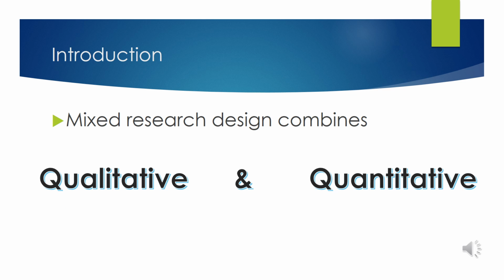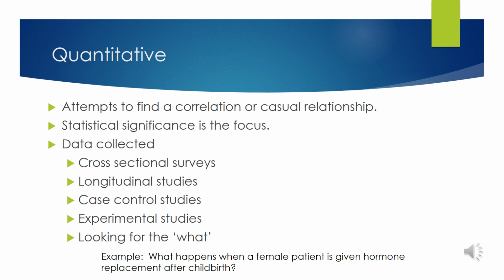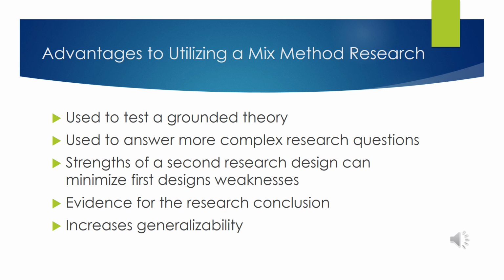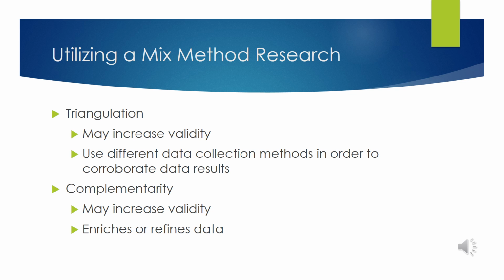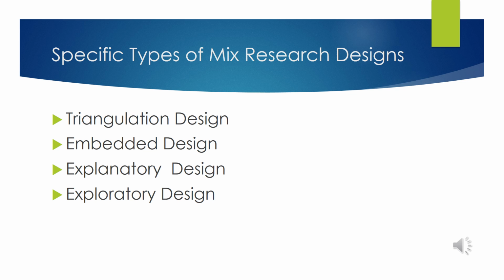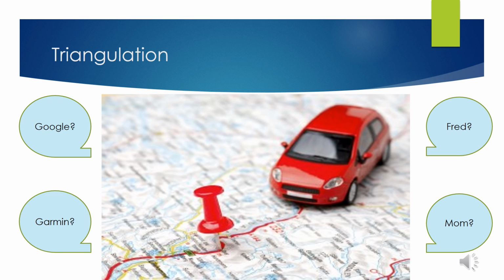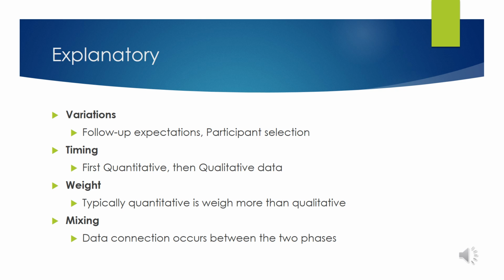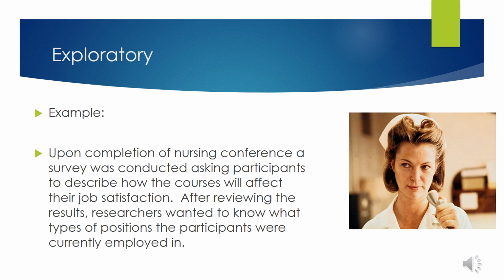Module 5 Terry Chapter 8 Presentation Hampson video